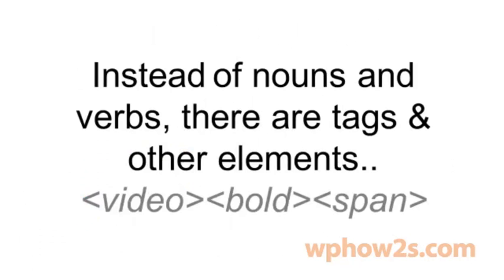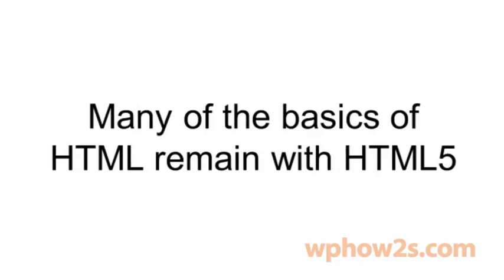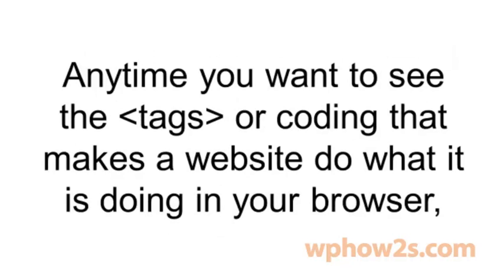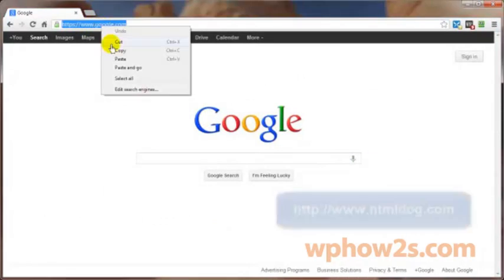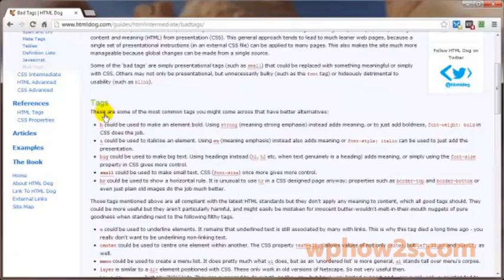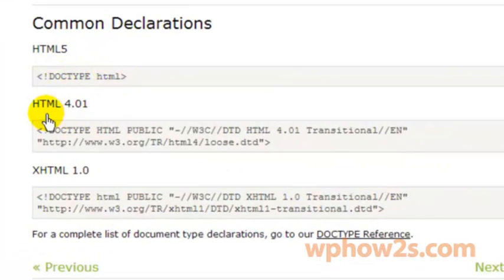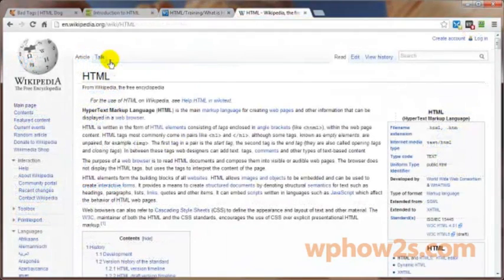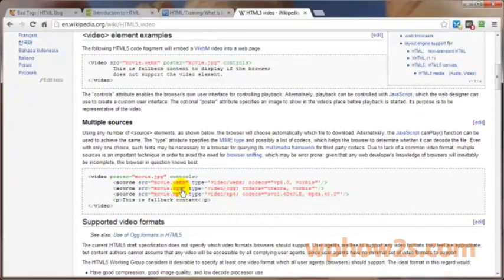HTML5 Basics - #1 HTML & HTML5 Introduction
HTML5 Basics - Introduction to HTML5 Watch the complete FREE 17 video course